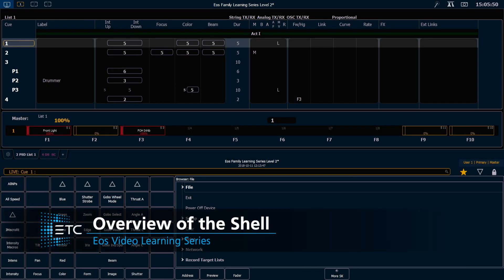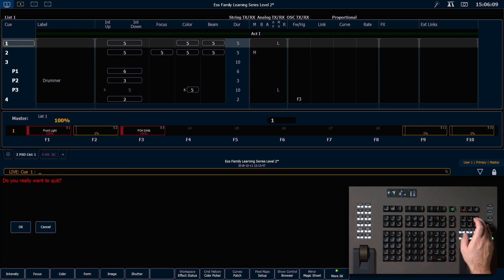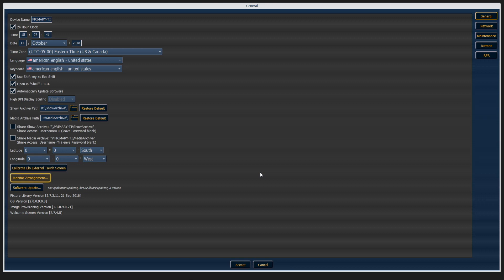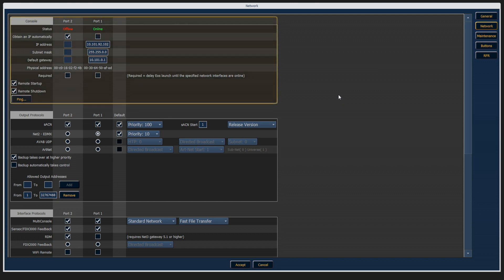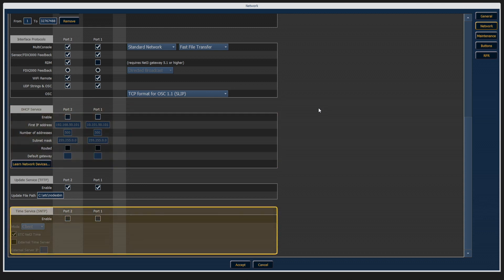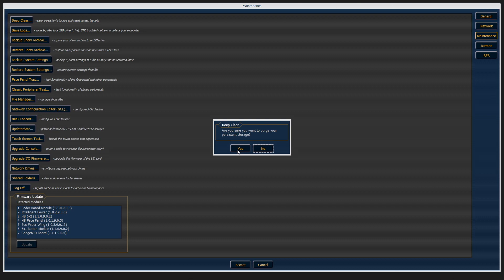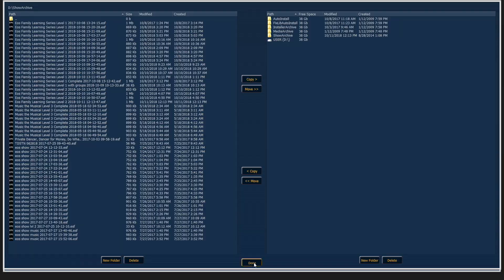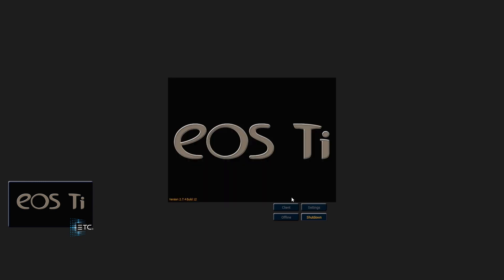Overview of the Shell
A quick overview of the Shell or Eos Configuration Utility (ECU). This is a component of the Eos Lighting Control System and is used for both system configuration and performing basic level test functions. These instructions illustrate how to use the utility, but do not specify what changes to make as these are based on your preferences and can be changed to suit your control needs.

For emergency/technical assistance contact ETC Technical Services @:
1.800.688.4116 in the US